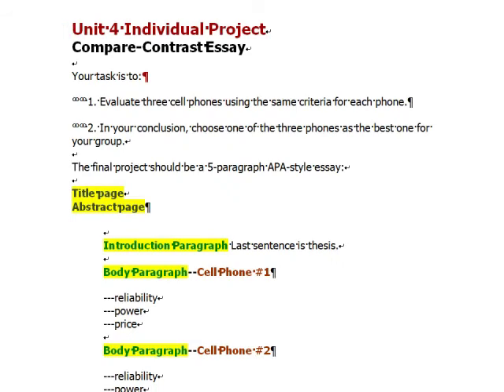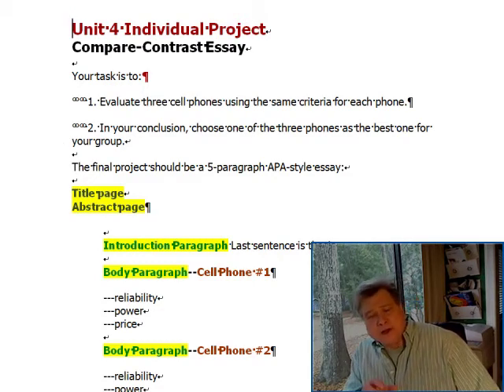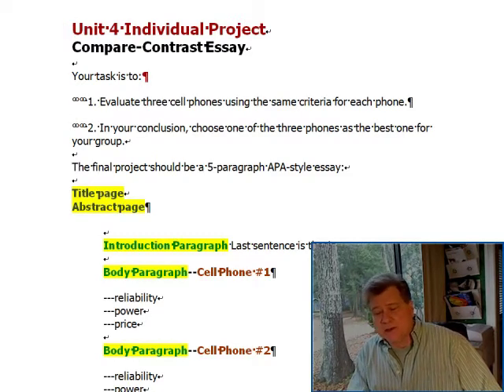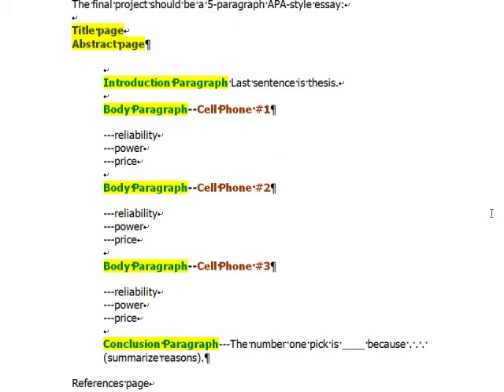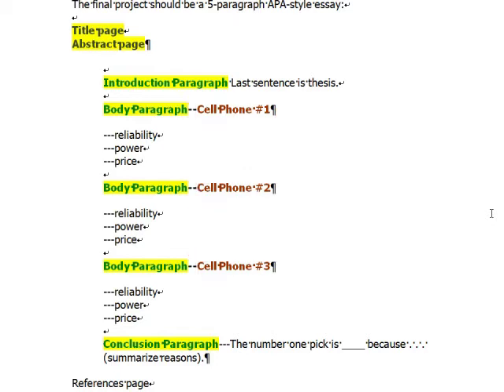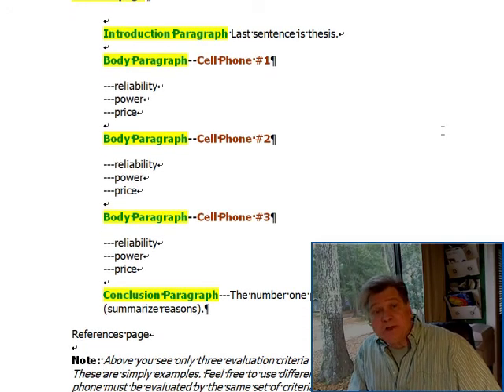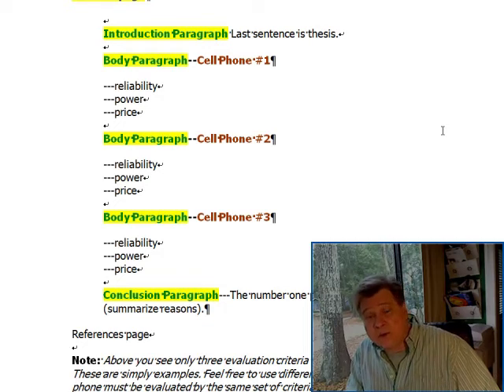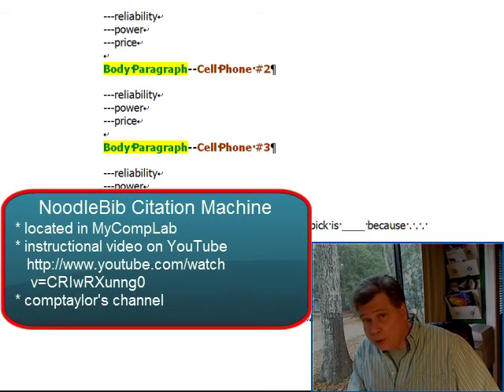Unit 4 IP: APA Compare-Contrast Essay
How to write an APA-style compare-contrast essay for Unit 4 IP, English 106